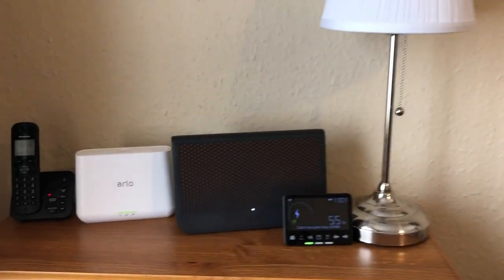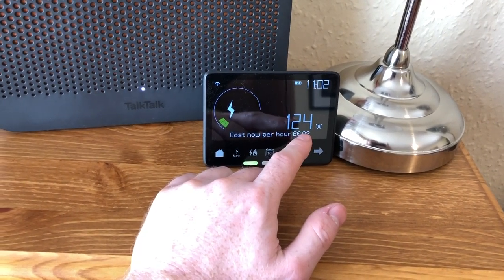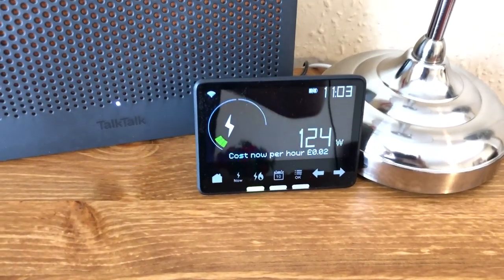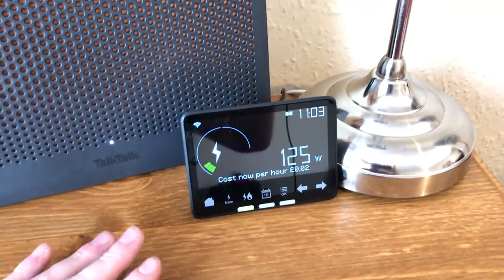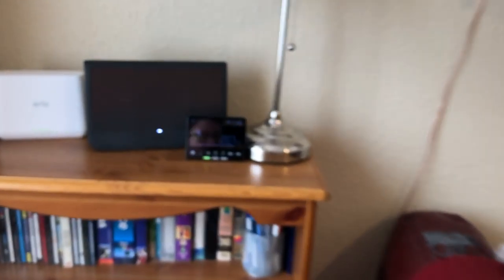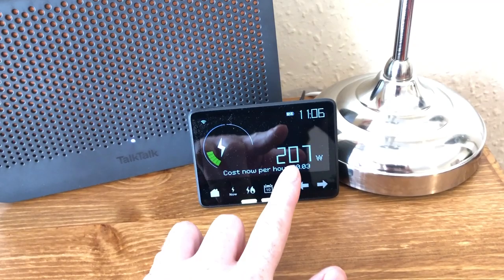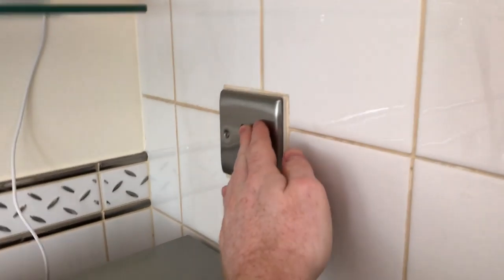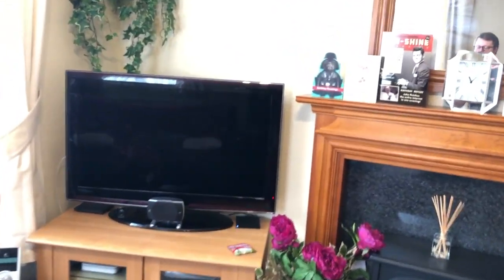How I Save Money with a Smart Meter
I recently got a new smart meter from Eon which tells me my electricity and gas usage, and how much it's costing me. I have lowered my power bill by using my smart meter to reduce my power consumption. Crucially, I was able to find out something surprising about one of my white goods appliances...